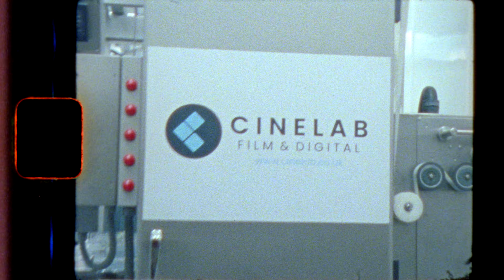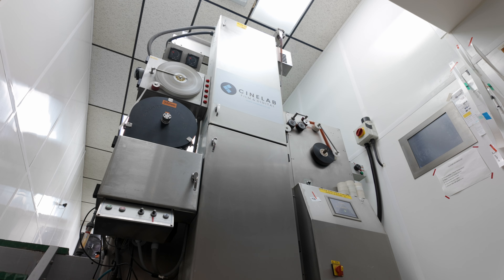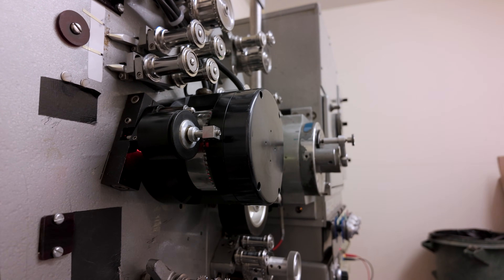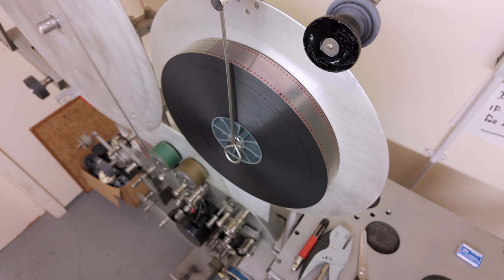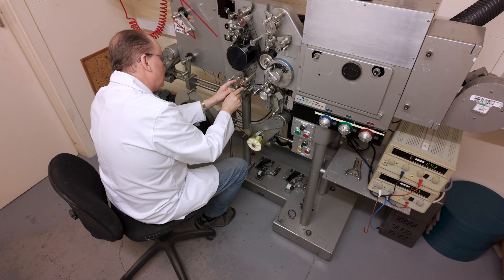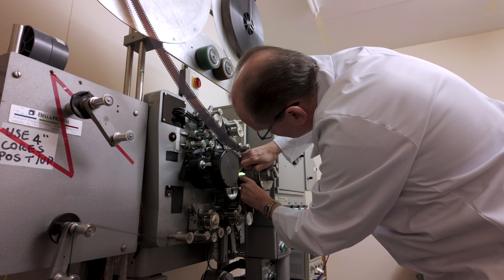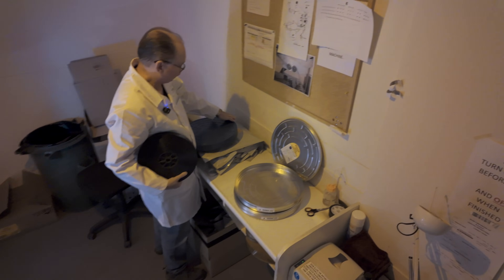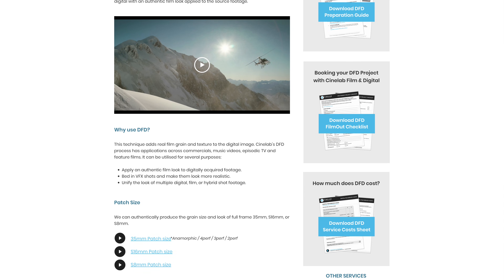How a 35mm Film Print Is Made at Cinelab | Behind the Scenes of Photochemical Proceeding Laboratory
Join me at Cinelab London to explore the intricate process of creating a 35mm film print. From recording digital files onto Kodak 2254 intermediate stock using an ARRILASER, to developing the negative and printing onto Kodak 2383 color print film with a vintage Bell & Howell Model C printer, this video offers a rare glimpse into the art of photochemical film printing. Discover how the soundtrack is added using a Westrex Sound Camera and learn about the quality control measures that ensure each print meets cinematic standards.​

Experience the magic of film and see how traditional techniques continue to bring stories to life on the big screen.​